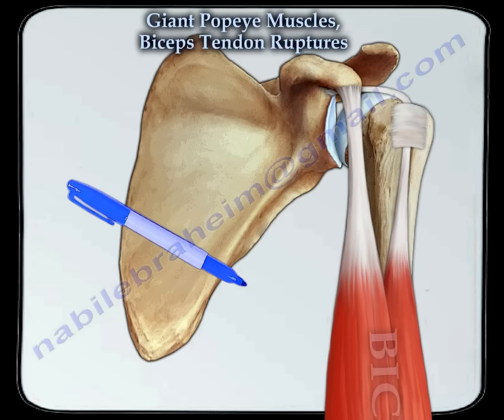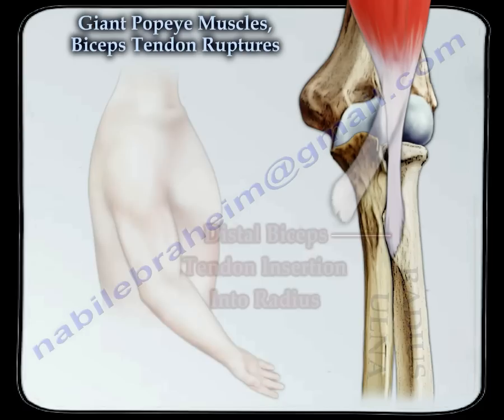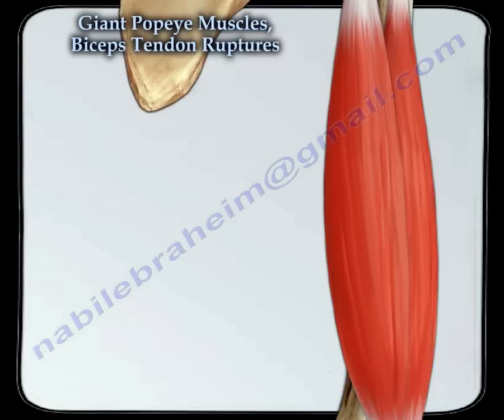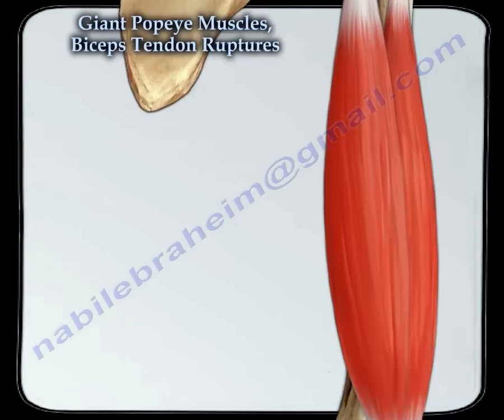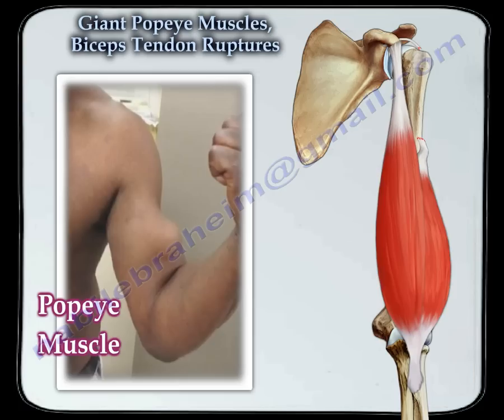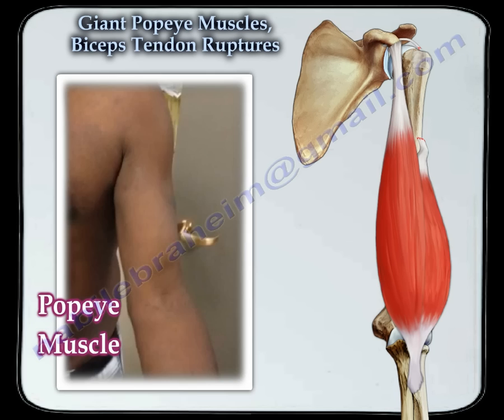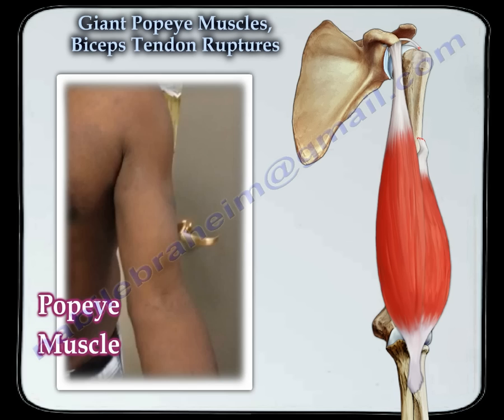Giant Popeye Muscles Biceps Tendon Ruptures - Everything You Need To Know - Dr. Nabil Ebraheim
Dr. Ebraheim’s educational animated video describing the Giant Popeye Muscle/ Biceps Tendon Rupture.
The biceps muscle attaches from the shoulder to the elbow; it helps to flex the elbow joint.
When it ruptures near the shoulder area, it makes an obvious deformity; we call it the Popeye’s Muscle.
The muscle shortens and creates a big ball of muscle that moves towards the elbow, we call it the Popeye.
The video shows a classic example about this case.
Educational video describing a case example of bilateral proximal biceps tendon rupture.
This is a patient example of bilateral proximal biceps tendon rupture. This condition is rare. The majority of biceps tendon ruptures involve the long head of the biceps and occurs proximally.
When the biceps tendon ruptures, the biceps muscle bunches up in the distal portion of the arm. Rupture causes a “popeye muscle” appearance.
Both proximal heads of the biceps muscle arise from the scapula. The short head of the biceps originates from the coracoid process.  The long head of the biceps originates from the supraglenoid tubercle just above the shoulder joint.
Rupture of the long head of the biceps tendon occurs at the bicipital groove and the muscle then moves towards the elbow (popeye).  The short head of the biceps remains attached to the coracoid.
Usually there is less disability with proximal biceps tendon rupture than distal biceps tendon rupture.
The patient may experience cramping, pain and cosmetic problems with proximal biceps tendon rupture. The physician may need to perform a surgical procedure called tenodesis of the biceps tendon especially if there is an associated rotator cuff pathology.